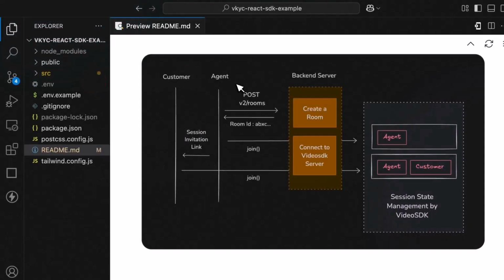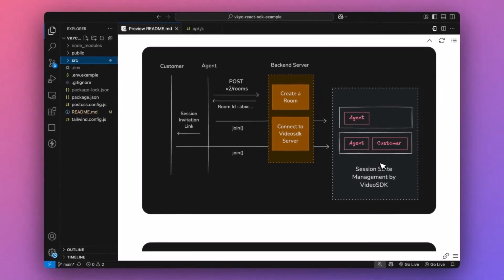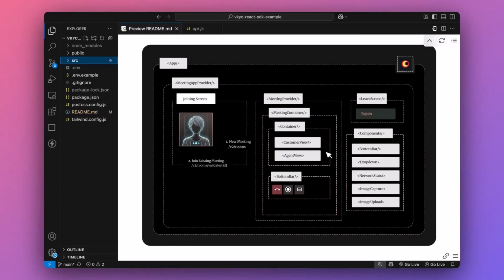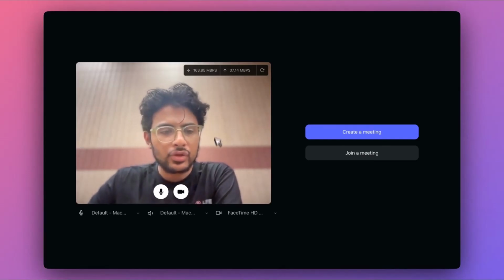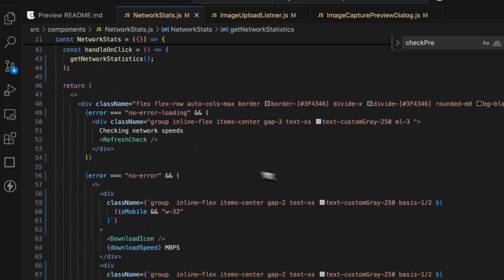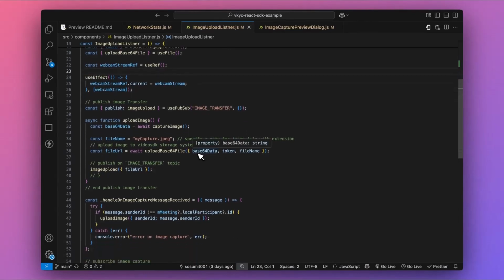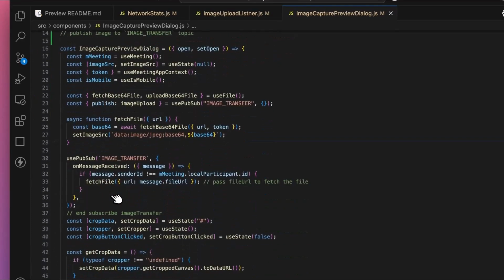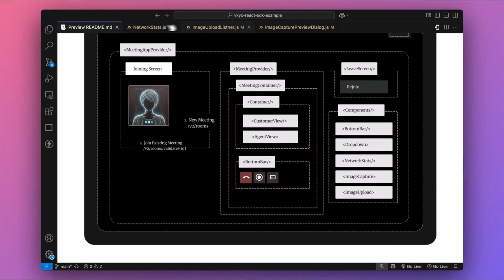Build a Video KYC (VKYC) App with VideoSDK | React Tutorial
Welcome to our detailed tutorial on building a Video KYC (VKYC) application using Video SDK!
In this video, we walk you through the process of creating a complete end-to-end VKYC solution with React and Video SDK's powerful features. Learn how to enable secure, real-time interaction between agents and customers for remote identity verification and document capture.

We cover:

✅ Understanding the Video KYC Workflow (Agent creates room, Customer joins)
✅ Application Architecture using Video SDK's React SDK
✅ Core Components:
    - Joining Screen (Pre-meeting setup, device checks, permissions)
    - Network Stats (Monitoring connection quality, upload/download speed)
    - Image Upload Listener & Capture Preview (Secure document sharing, PubSub, capturing documents/signatures, camera switching)
✅ How Video SDK handles session state, recording, and data transmission securely.
✅ Demonstrating key VKYC functionalities in action.

This guide is perfect for developers looking to implement robust video verification features in their applications.

**Timestamps:**
0:00 - Introduction to Video KYC & Video SDK
0:32 - Typical VKYC Workflow
1:17 - React Application Architecture Overview
2:00 - Understanding Core Components
3:19 - VKYC Specific Components
3:24 - Network Stats Component
4:47 - Image Upload Listener & Capture Preview Components
6:17 - Document Capture Demo & Camera Switching